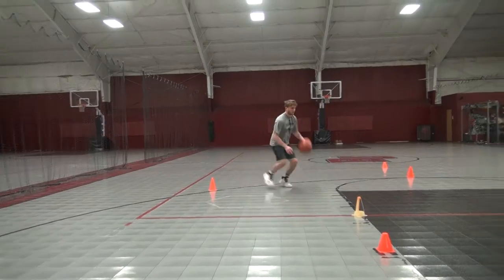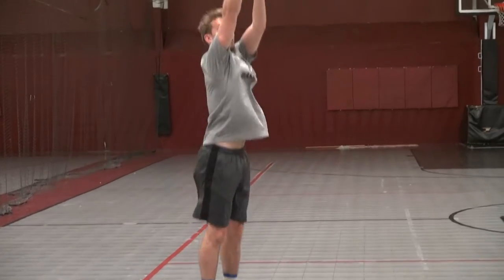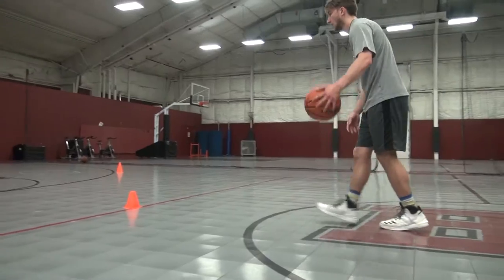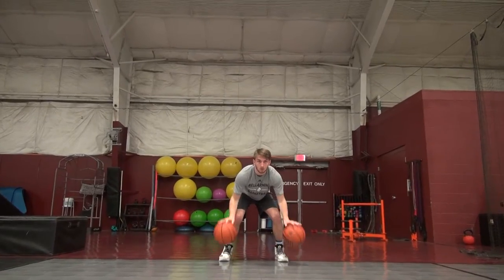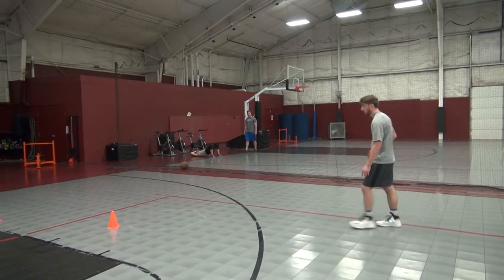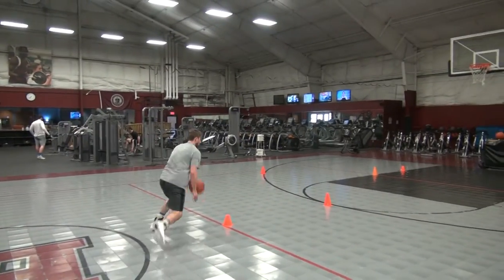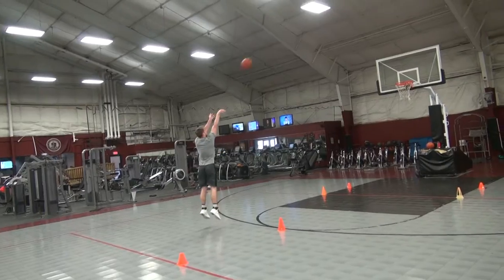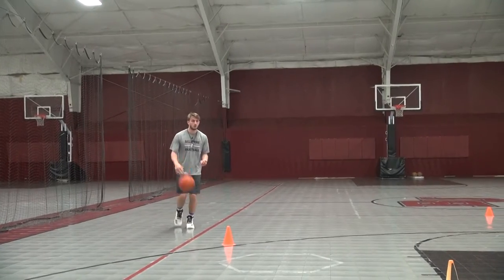RJ Perkins Bellarmine Sports Broadcasting